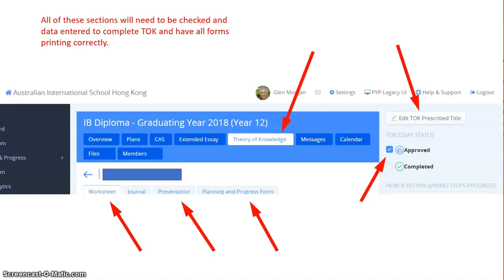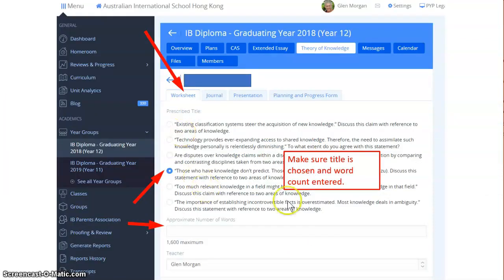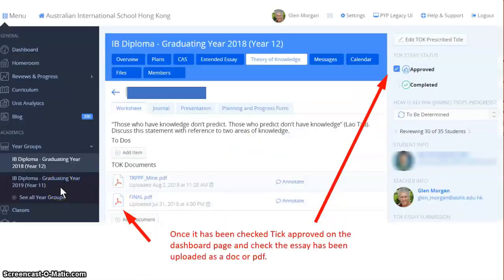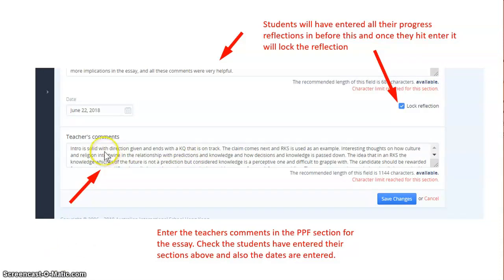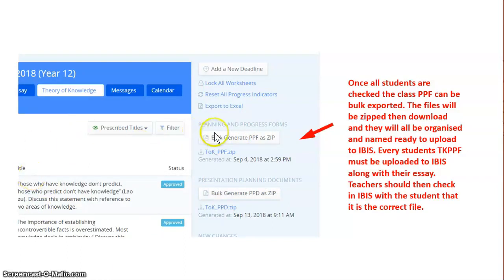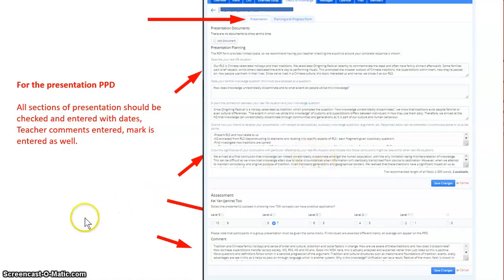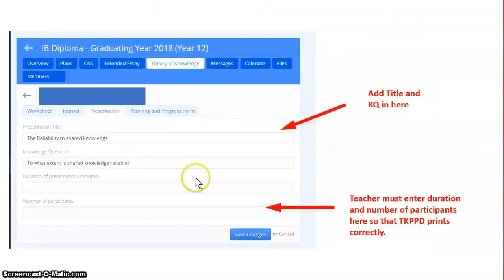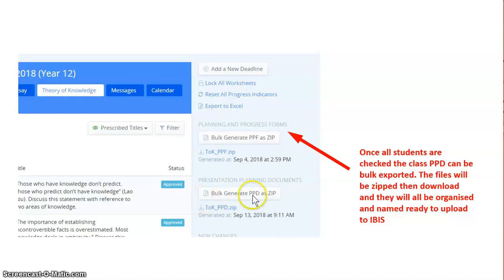Managebac work flow for students and teachers in TOK